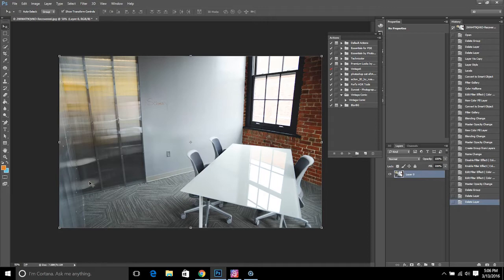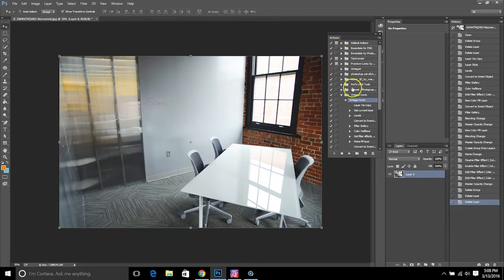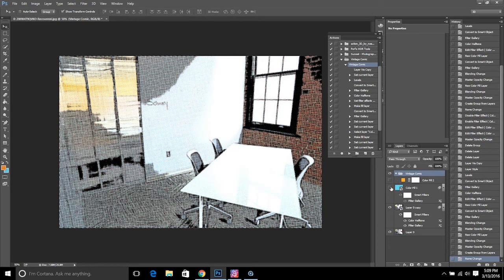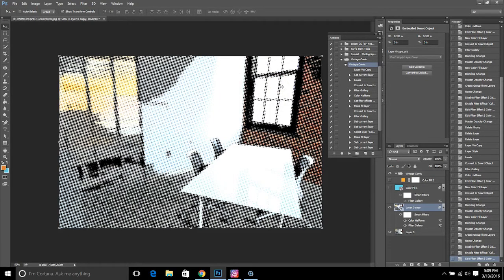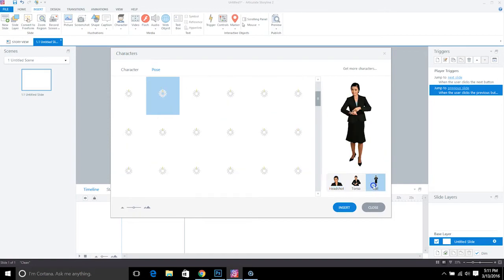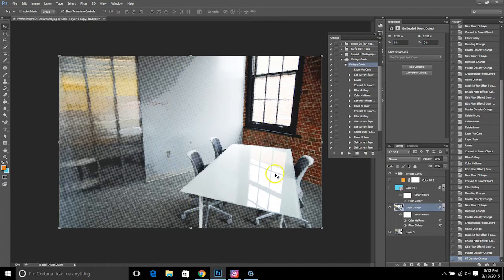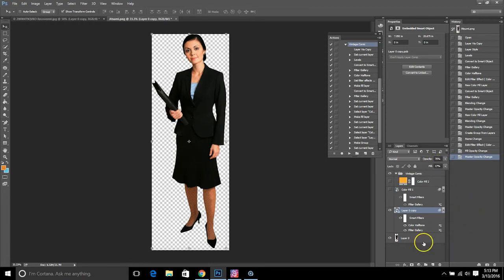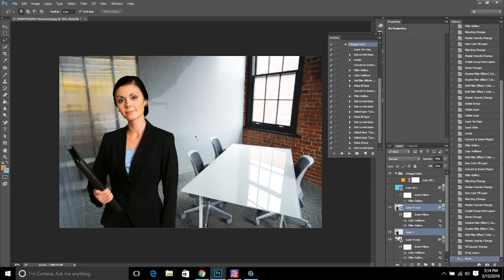Using and Editing Pre-made Actions in Photoshop